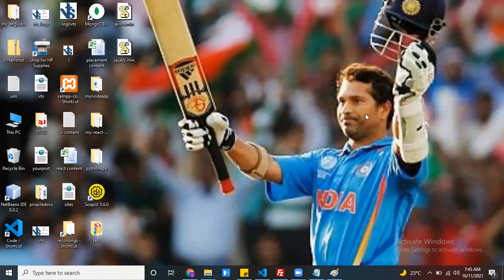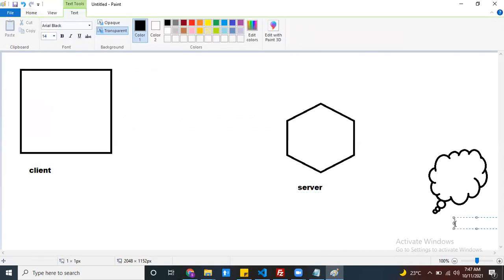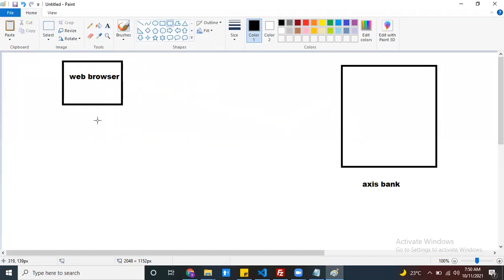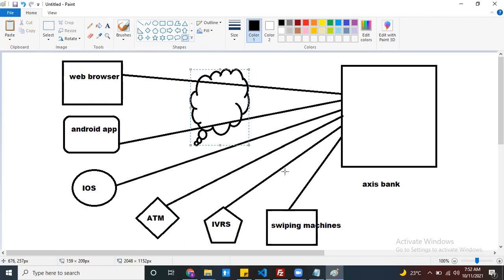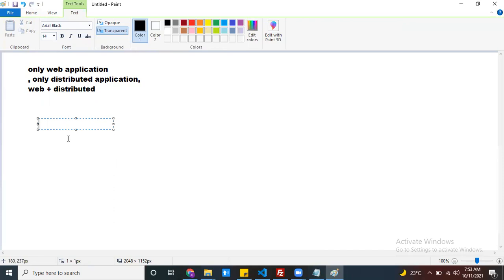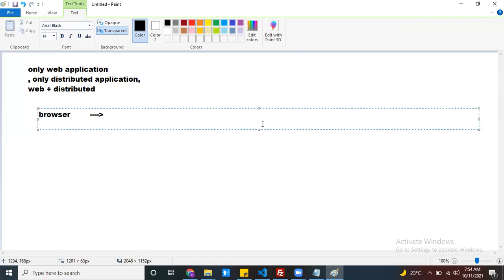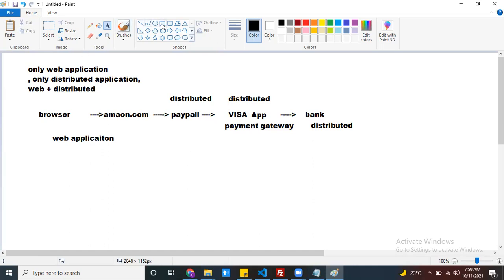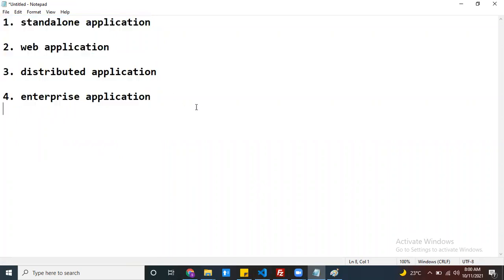Standalone Application VS Web Application VS Distributed Application VS Enterprise Application